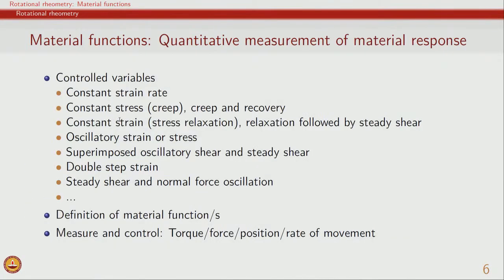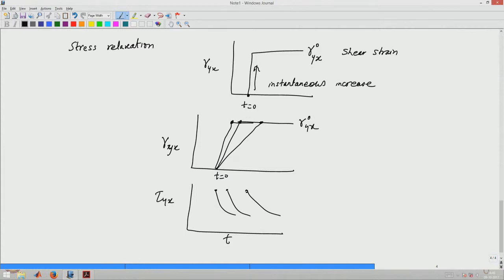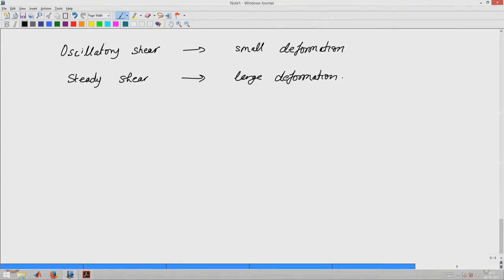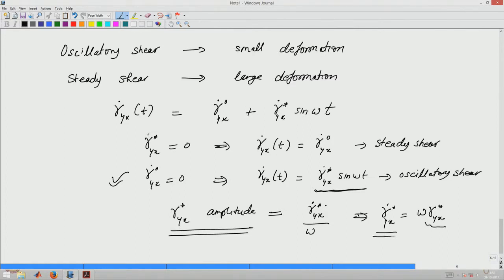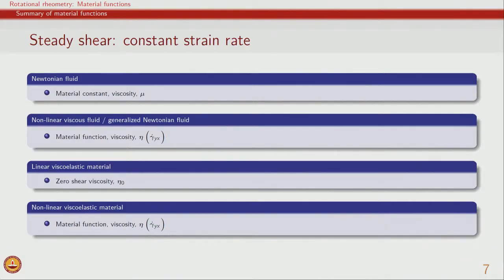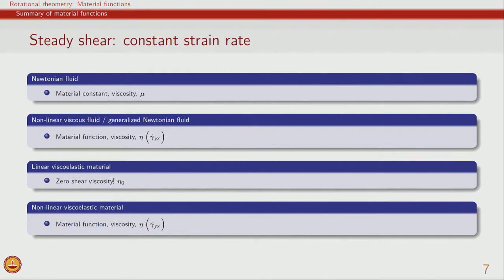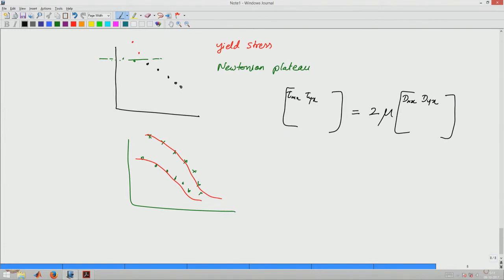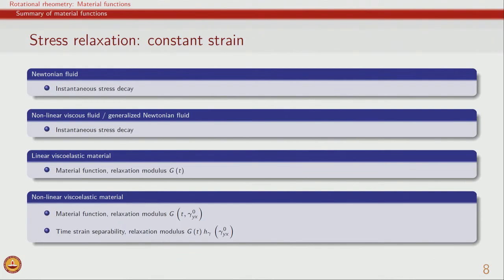Review of material functions 1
IIT Madras